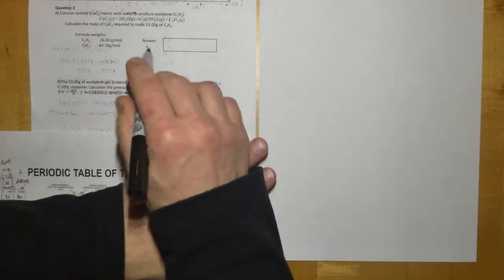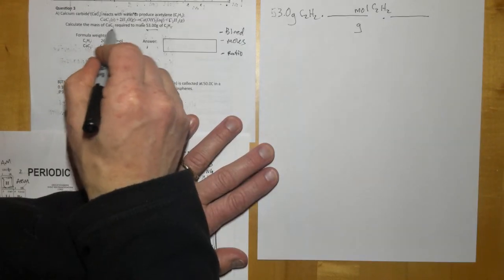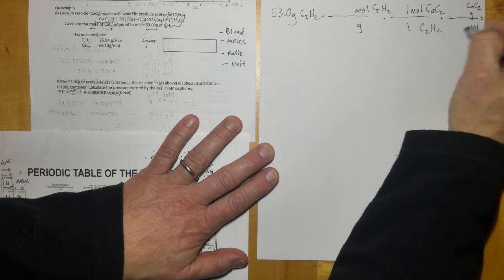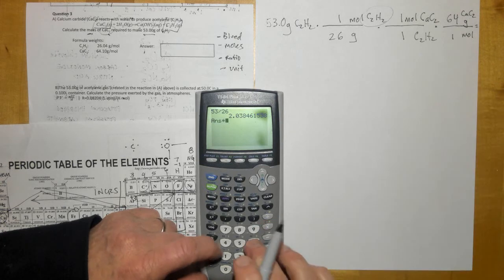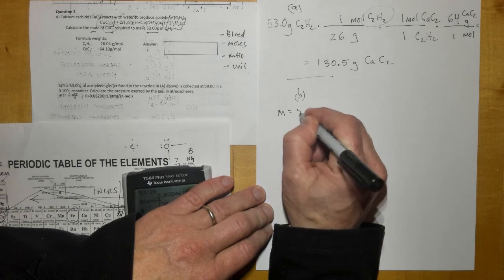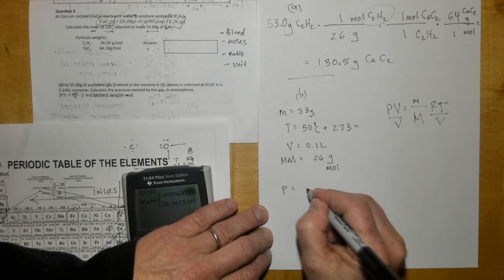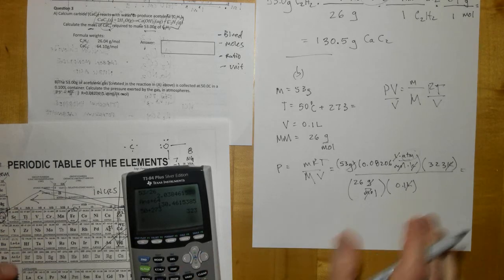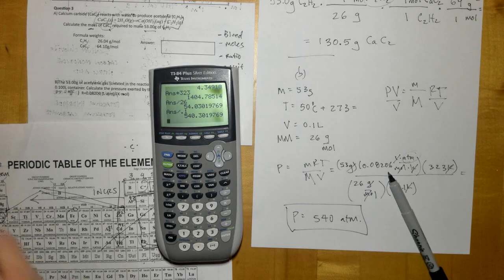S2 Practice Final FR Part3 2021